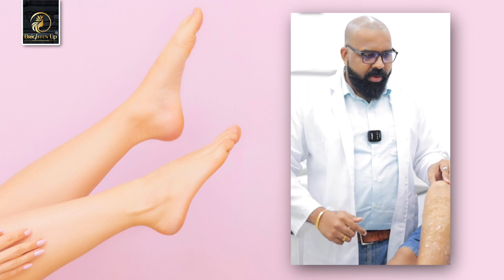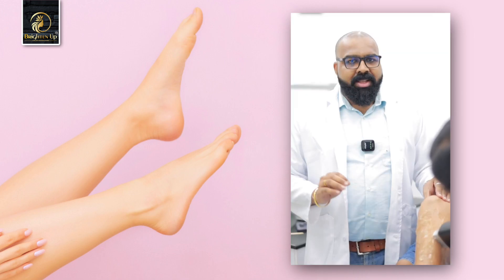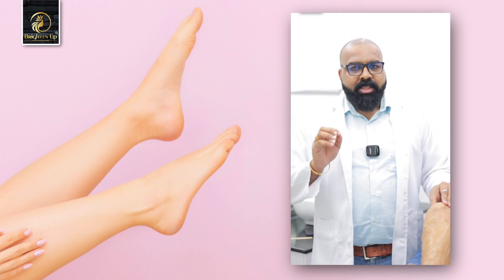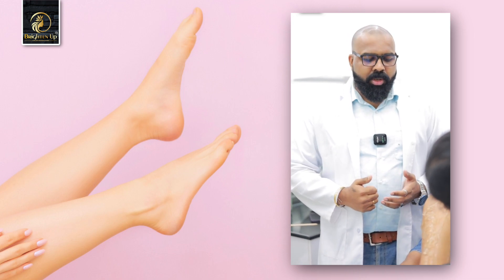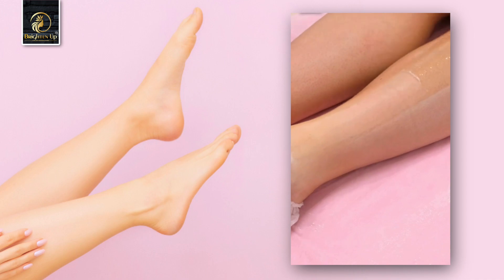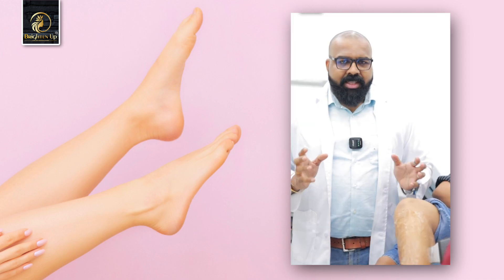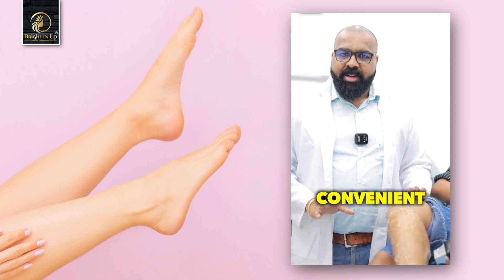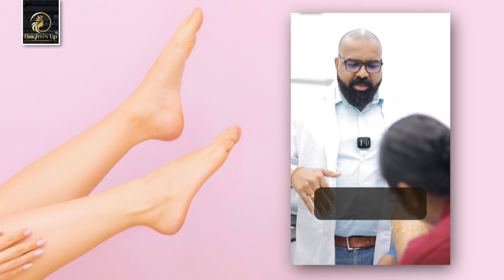Laser hair reduction treatment steps | Dr rahul | Brightenupaesthetics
♦️   ʙʀɪɢʜᴛᴇɴ ᴜᴩ ᴀᴇꜱᴛʜᴇᴛɪᴄ ꜱᴛᴜᴅɪᴏ(cosmetology clinic)
    ᴩᴀʟʟɪᴄʜᴀʟ, ᴛʜɪʀᴜᴠᴀɴᴀɴᴛʜᴀᴩᴜʀᴀᴍ
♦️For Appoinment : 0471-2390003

♦️we have all cosmetology, trichology , cosmetic surgery and all

best cometology clinic kerala trivandrum | cosmetology clinic near me | skin care clinic near me | Hydra Facial Treatment DoctorsAesthetic Dermatology DoctorsWomen DermatologistsCarbon Laser Facial TreatmentDementia Care CentersDermatology HospitalsNail Disorder DoctorsAnti Aging TreatmentChemical Peeling DoctorsAyurvedic Skin ClinicsPimple Treatment DoctorsPsoriasis DoctorsVampire Facial TreatmentDoctors For Acne TreatmentDoctors For Filler TreatmentCarbon Laser Peel Treatment DoctorsPrp Hair Transplantation Treatment DoctorsAnti Ageing ClinicsHerpes Infection Treatment DoctorsDermaroller ServicesDermatosurgeonsWarts Removal Treatment CentresFractional Co2 Laser Skin Resurfacing ServicesMicrodermabrasion TreatmentPhotofacial TreatmentHerpes DoctorsKeloid DoctorsChronic Skin Allergy Doctors | best skin care clinic | skin care tips | skin care clinic near trivandrum kerala| brighten up | brighten up aesthetics.best microblading centre,hair transplant clinic nearme | hair treatment | dandruff. treatment| lip colouring clinicnearme